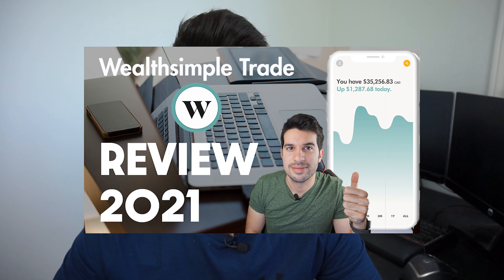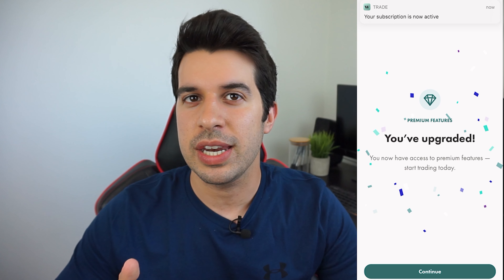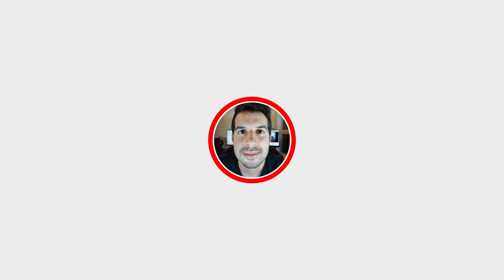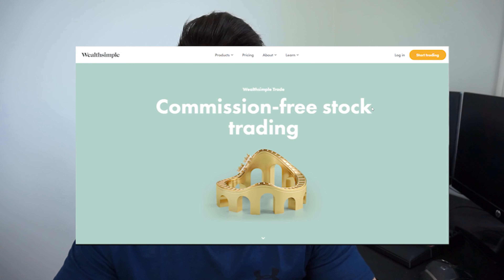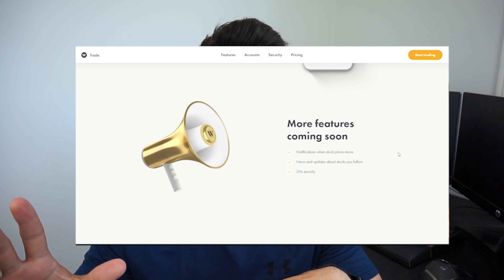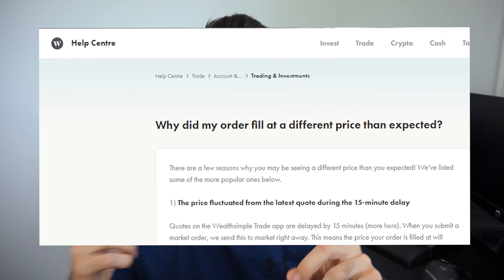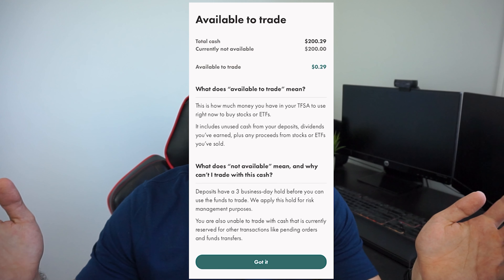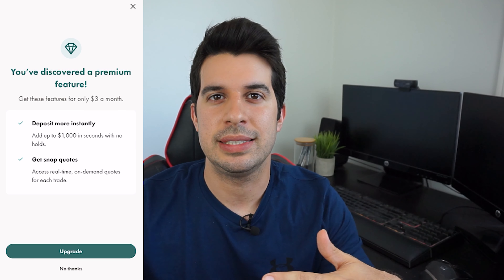Wealthsimple Trade VIP - DID NOT EXPECT THIS!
A review of Wealthsimple Trade Premium VIP features just released! This video documents my learnings and first hand experience using wealthsimple Trades VIP and premium features that were just released! I go in depth on wealthsimple trades benefits of using the VIP / Premium feature and how much it has costed me!

I breakout the video to specifically show the premium features such as on demand market pricing, and the snap quotes features that let us have market speed updates to quotes. A critiqued point of view that had allot of people frustrated. I explain what to expect with wealth simple trades new feature and how to use it. I used some examples with stocks in my watchlist to illustrate the on demand quotes and snap quotes and how to refresh the market pricing.

In addition i also spend time in the video speaking on the new instant deposit feature that allows us to deposit $1000 without any settling period. I go in depth on the specifics of how it works and what to expect if you are also depositing more than just $1000 and how long it could potentially take to receive! I personally speak about my opinion on the matter and how i enjoy using it because of the opportunity to get quick cash to take opportunities that arise from the current situations in the stock market.